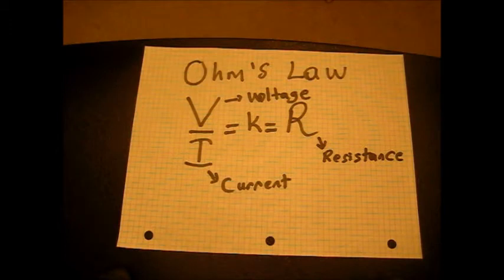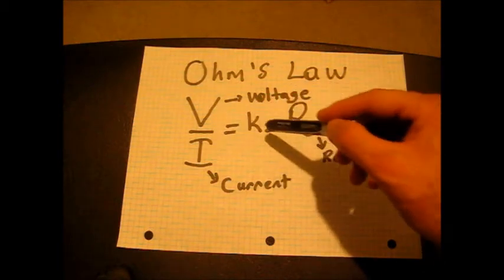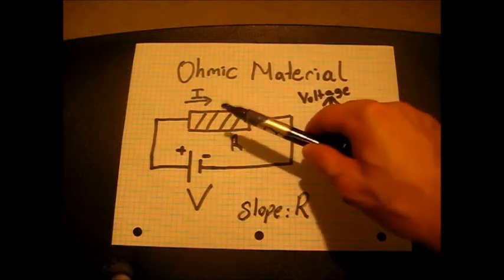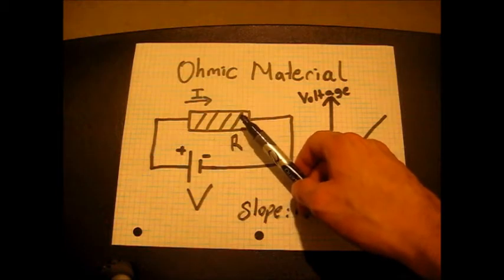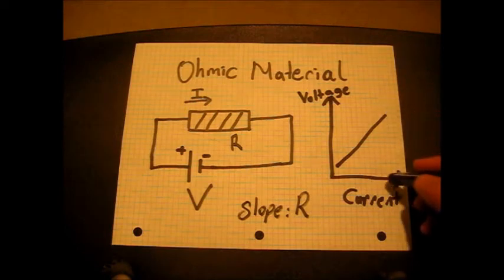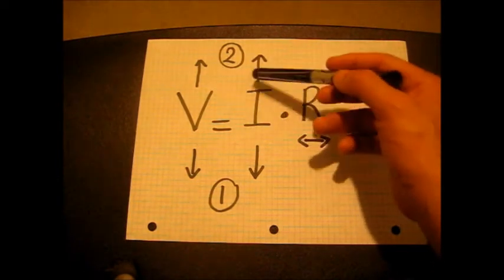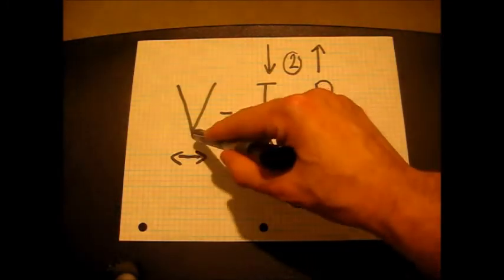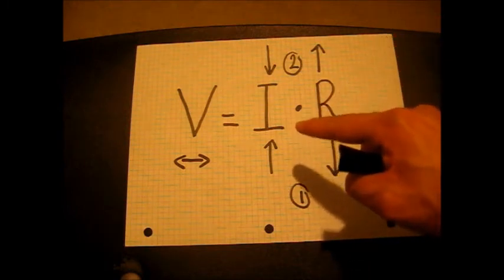Resistance vs Heat STEM for Educators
Hi
By doing this experiment, we observed the effect of heat on resistance in a circuit diagram and also we figured out how current and resistance are related, using Ohm's Law.

I know I have a bad accent and the way I am saying things is sometimes different. I want  you all to excuse me. That is not even my second language, but third language. Thanks for good comments.